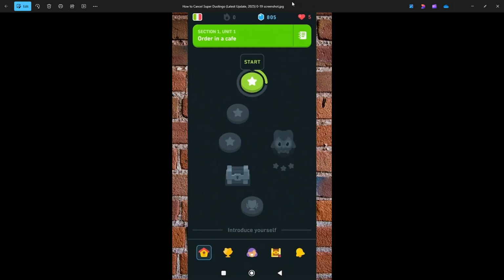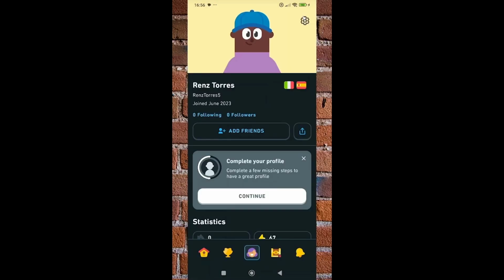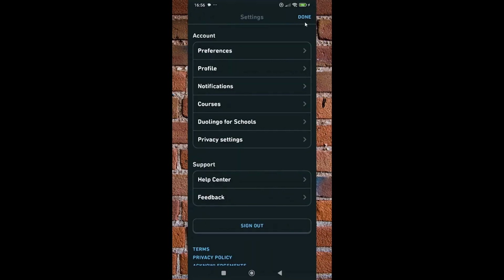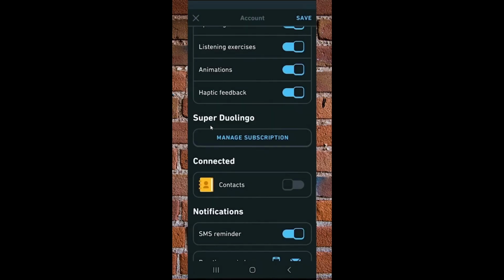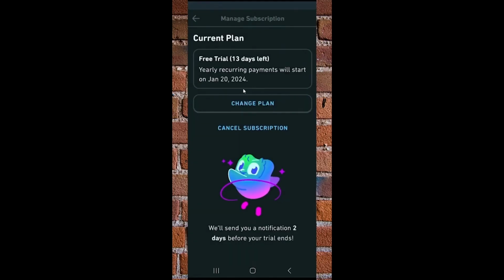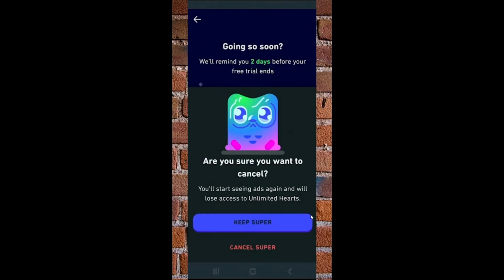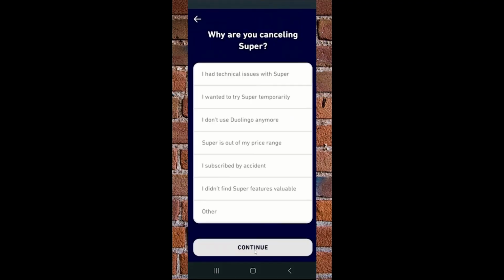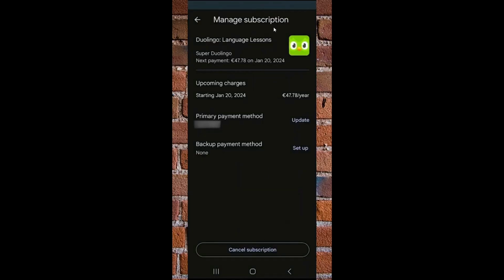How to Cancel Super Duolingo (UPDATED GUIDE) 2025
- Wondering how to cancel Super Duolingo? This video walks you through the steps on both mobile and desktop platforms. Avoid unwanted charges and manage your subscription easily with this simple tutorial.